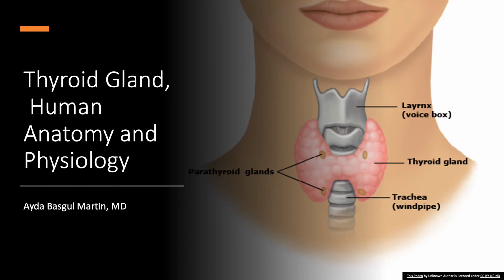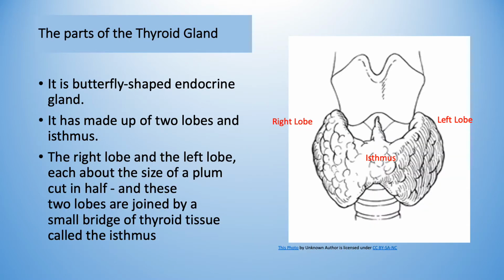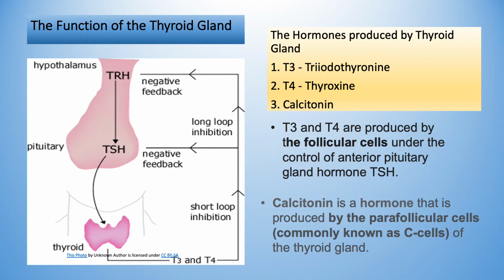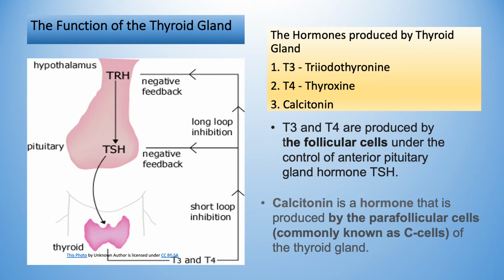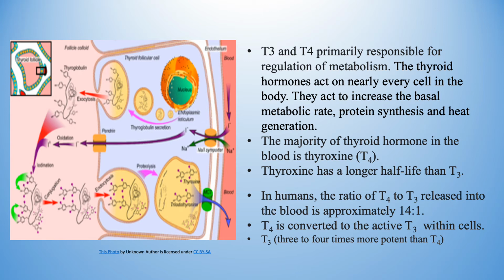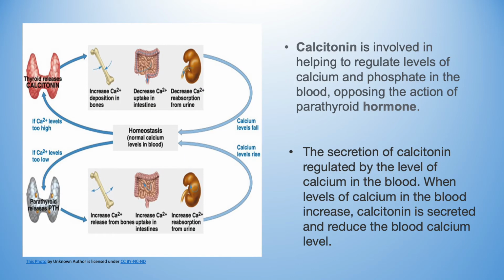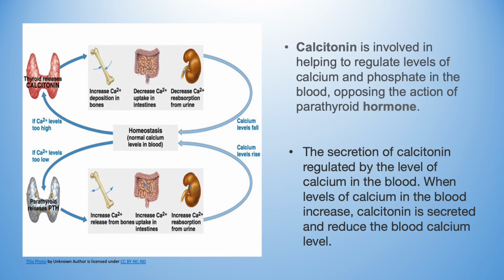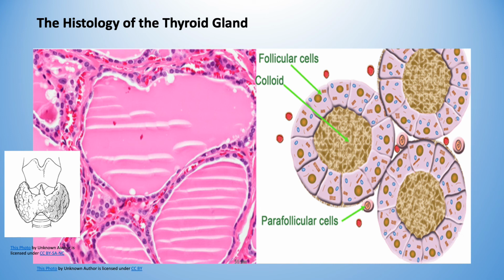Thyroid Gland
Hi, you would learn about the thyroid gland anatomy, physiology, and histology in this short video.